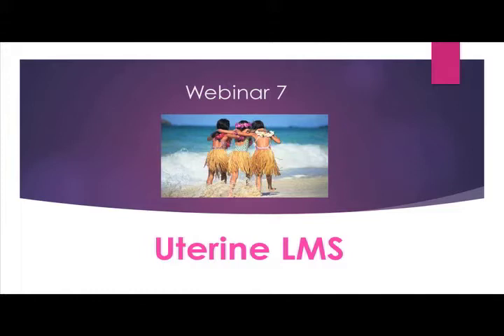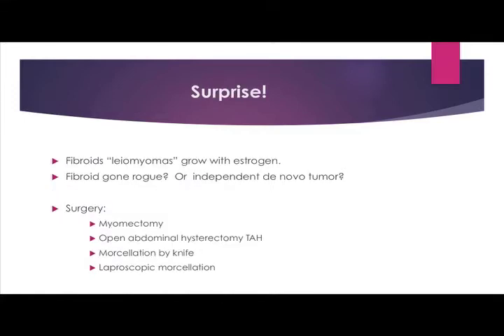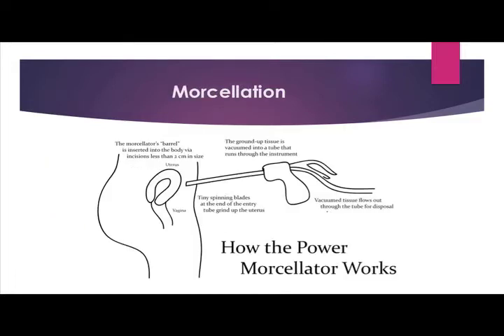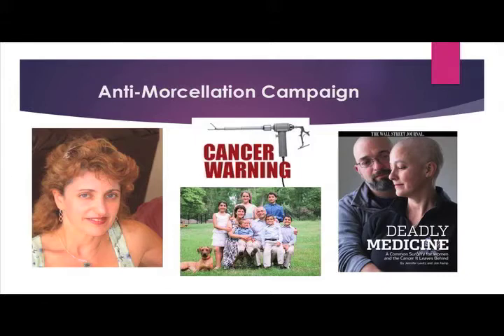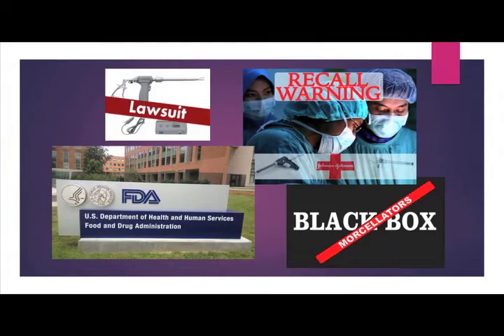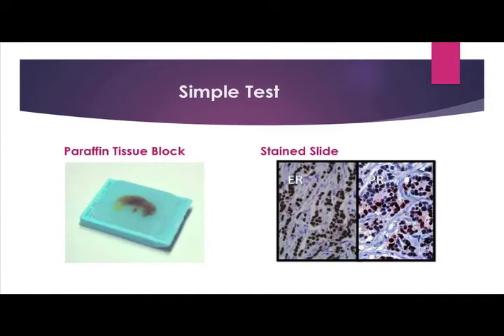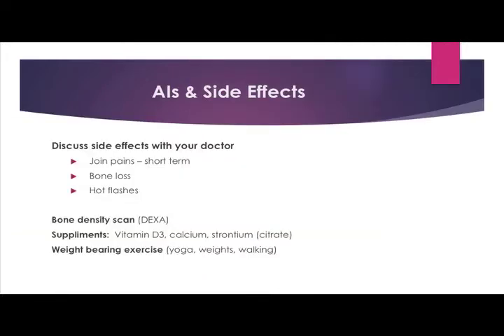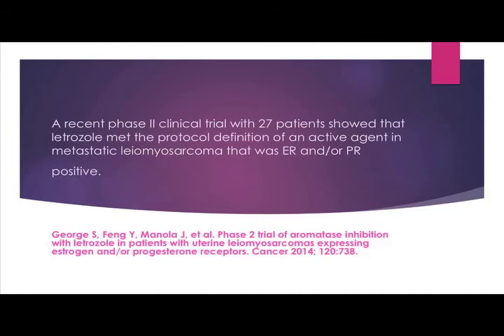Webinar 7. Uterine LMS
LEARN the basics of leiomyosarcoma and what you should know to help you survive.  This is an entertaining crash course with info you’ll not get anywhere else.